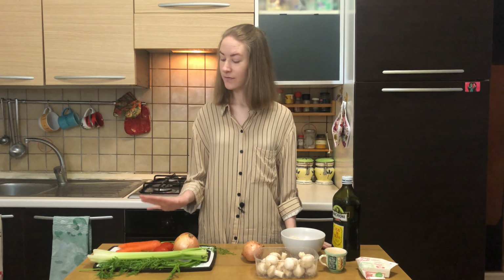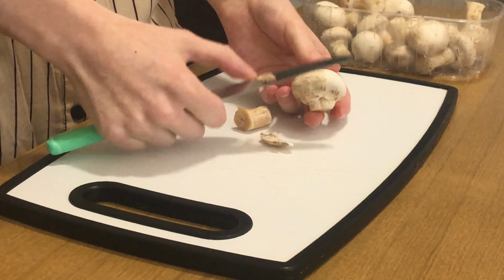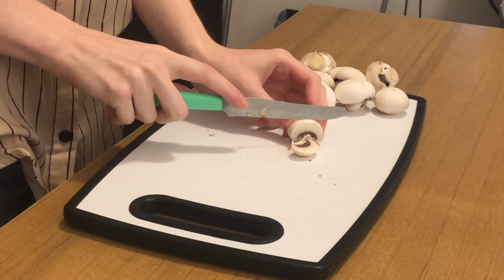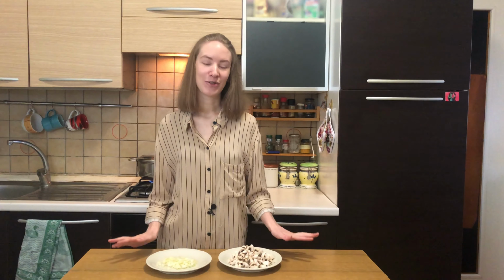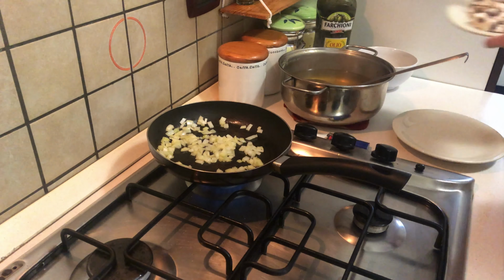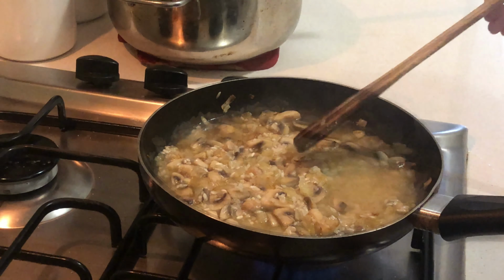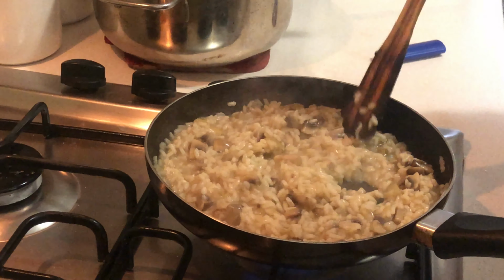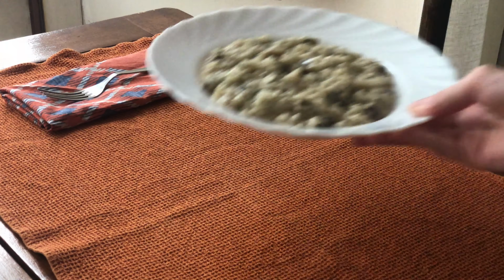HOMEMADE RISOTTO AI FUNGHI - Like at the restaurant!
Let’s cook together this delicious risotto with mushrooms!

Ingredients for two people:
-broth:
2lt water
1 onion
2 celery stalks
2 carrots
2 cherry tomatoes
/or any vegetable you like!
-risotto:
1/2 small onion (50g)
200g mushrooms
160g rice
20g butter
40b parmigiano cheese
Olive oil
Parsley
* if you want to follow the original recipe also add 1/2 a cup of white wine before adding the broth and simmer until reduced

The choice of rice is very important to cook a good risotto. Here are the varieties I recommend using: Arborio, Carnaroli, Baldo, Roma, Vialone Nano.